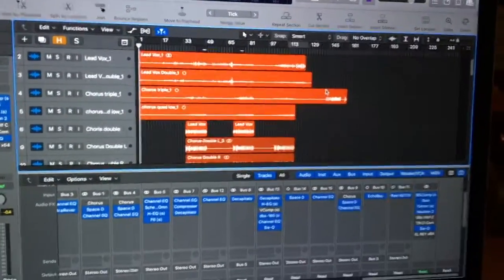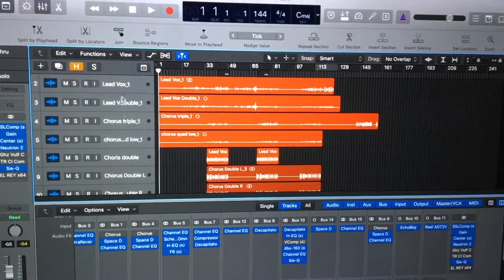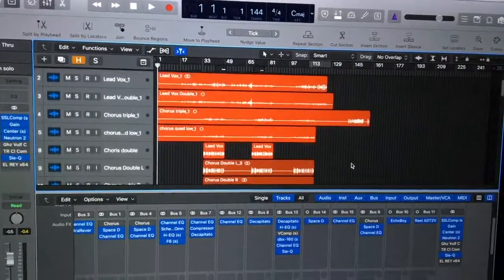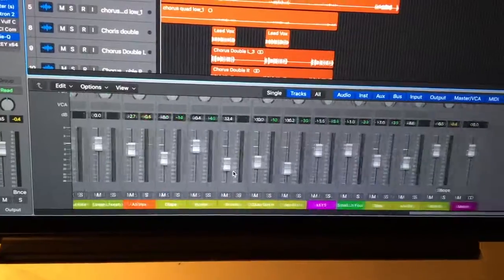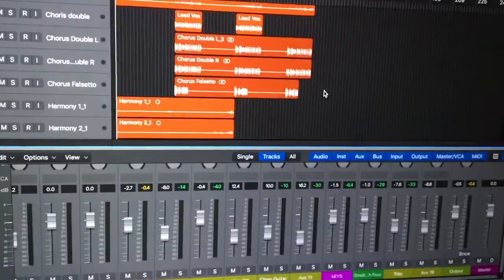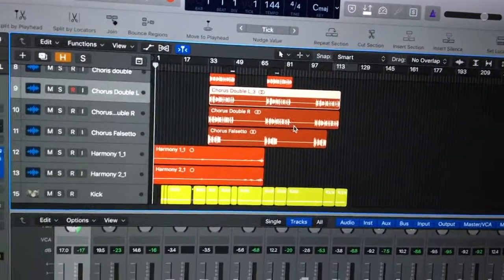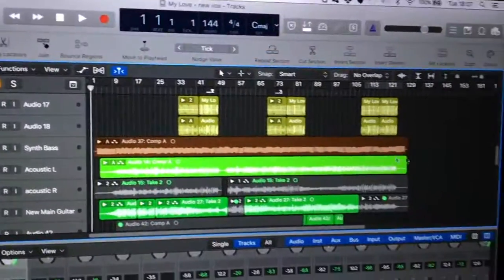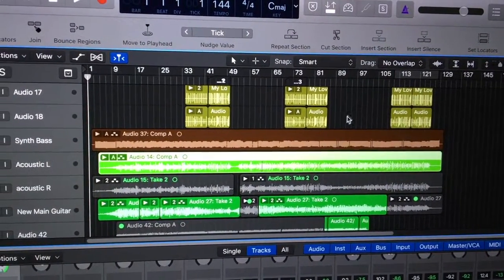Logic X -Production Workflow Tip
Colour coding tracks within your DAW session is super easy and handy for speeding up recording, production or mixing sessions.

When you have a channel selected, right click and 'show/hide colours'. Then simple select your colour. My system makes sense to me but you can of course decide for yourself which colours you use. Just keep them consistent across all your sessions for this to work best for you.

Steve Baker
Music Producer & Musician